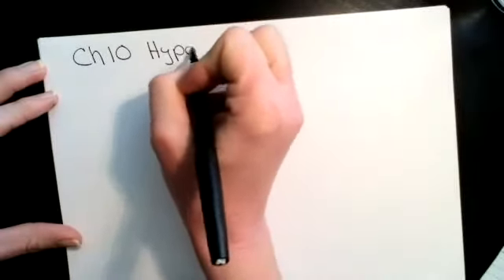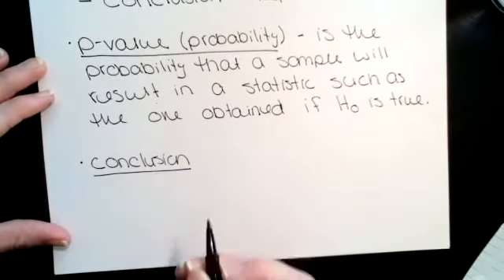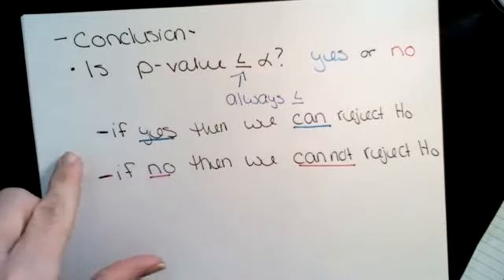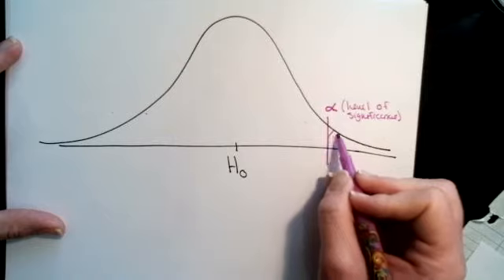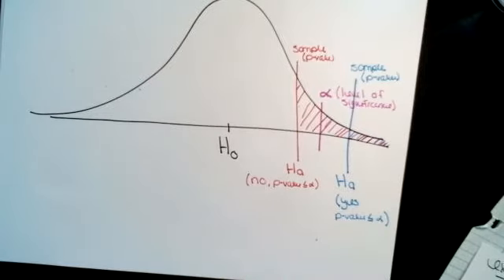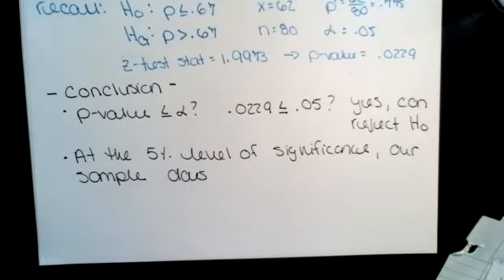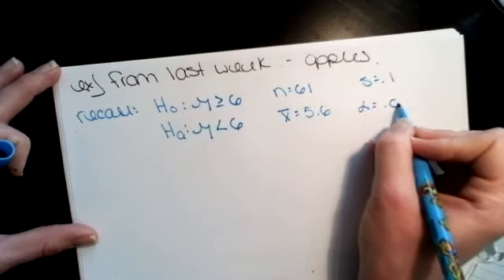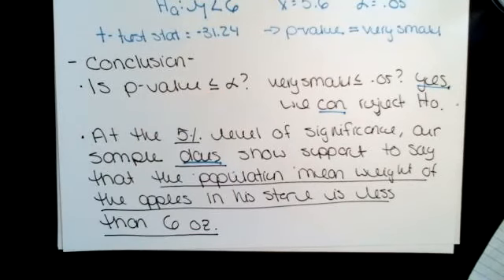STAT I Lecture 18